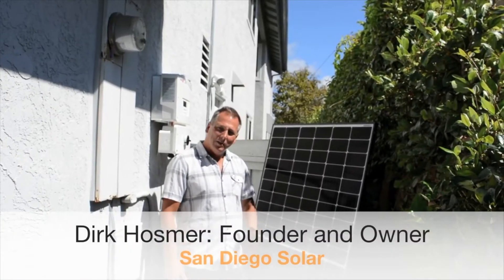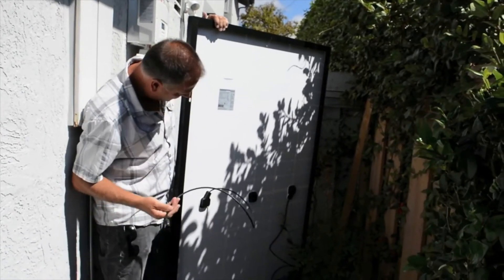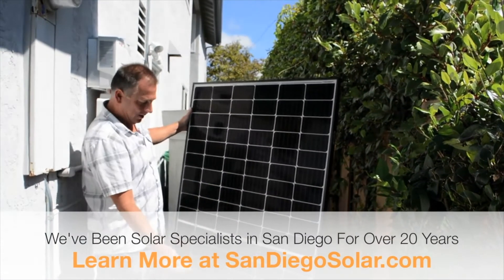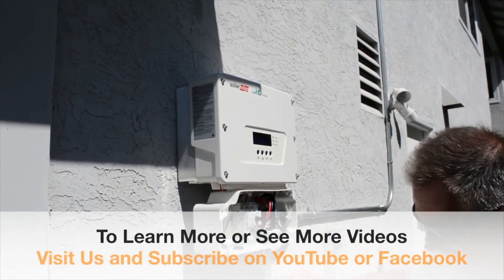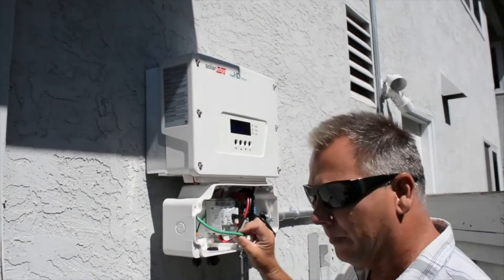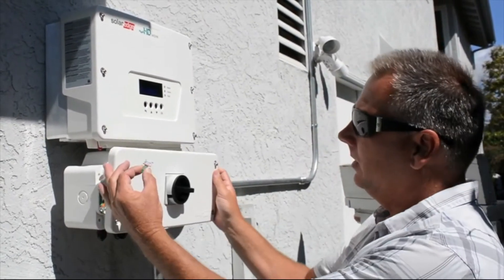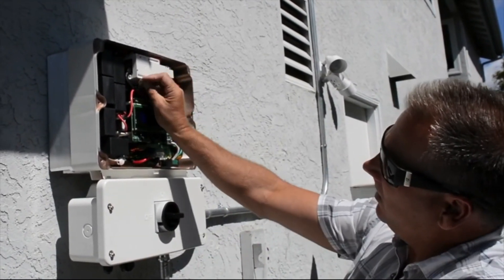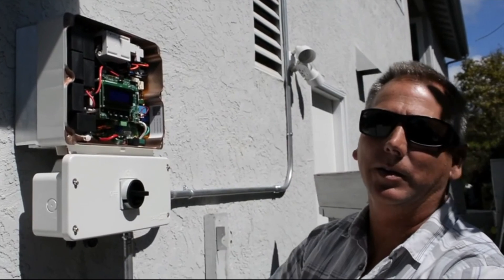How Our High Efficiency Solar Modules Communicate With System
At San Diego Solar, our solar energy systems communicate online and can be monitored from your cell phone. This video features Owner Dirk Hosmer showing the connection between inverters and the system for easy monitoring.